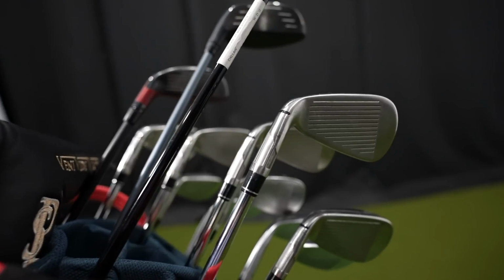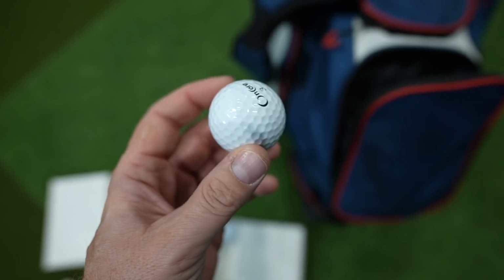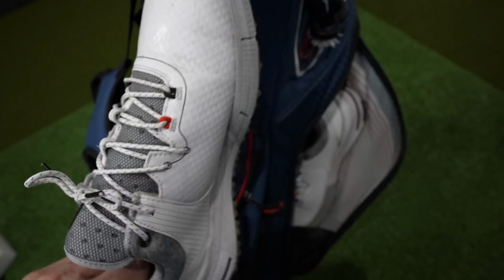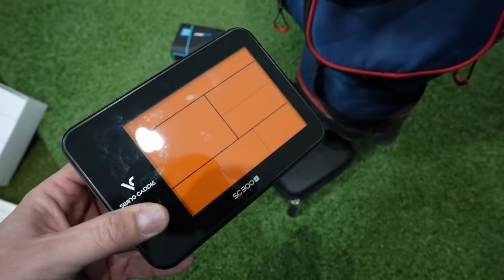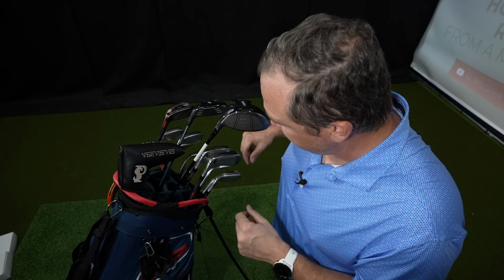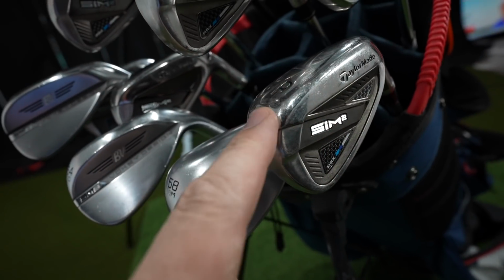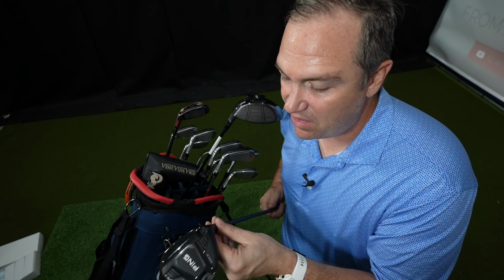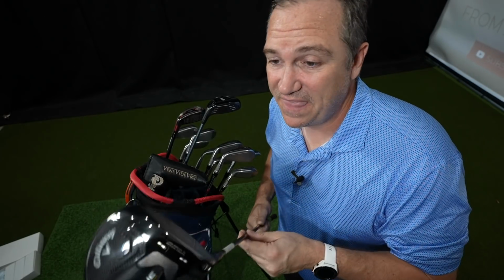WHAT'S IN THE BAG WILL SHOCK YOU!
Find out what's in the bag of Lets Play Thru in 2022.

Links to my equipment and special LPT pricing:

Shot Scope PRO LX+: Get $25 OFF the Shot Scope Pro LX+ only at PlayBetter.com using our code "LPTPROLX"